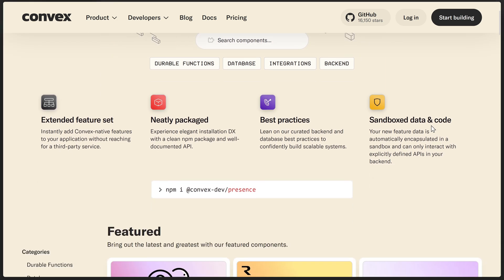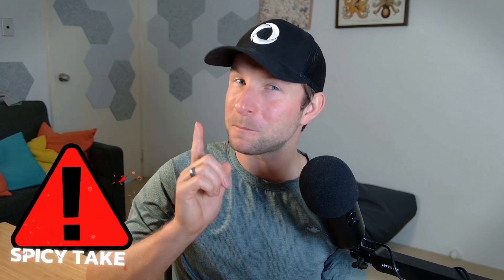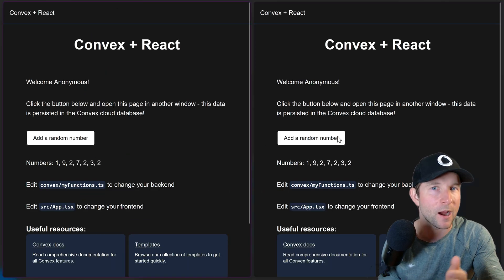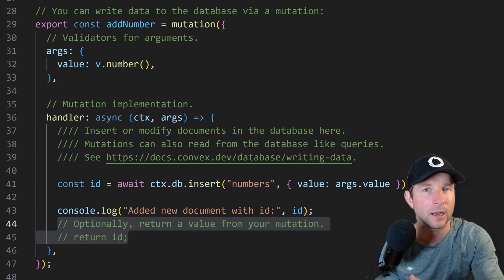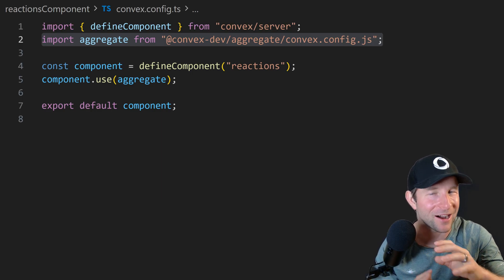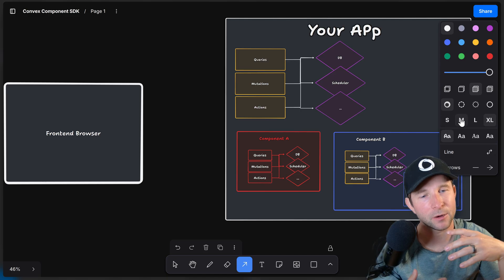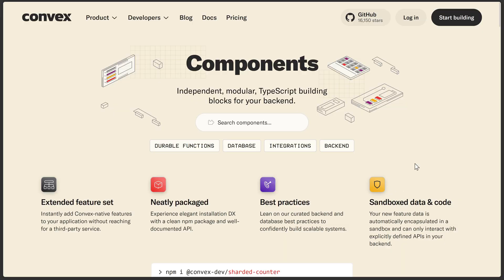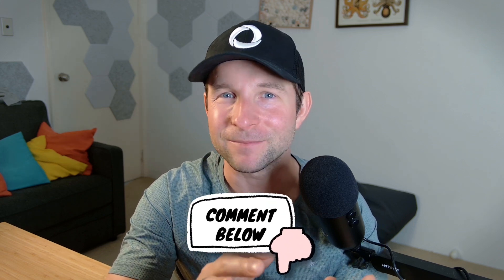Authoring Your Own Convex Components Changes the Game for Backend Development!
This video walks developers through Convex “components” – reusable, self-contained backend modules that behave more like mini Convex apps than simple NPM libraries. Viewers see how components encapsulate their own schema, database tables, scheduler, and even nested components, enabling teams to share common backend capabilities like rate limiting, aggregates, presence, and AI agents across projects.

Using a Vite + Convex starter (TypeScript/JavaScript), the video demonstrates building a sibling component from scratch, wiring up schema and mutations, and consuming it from the main Convex app via context.runMutation. It then evolves into a simple messaging app with a reactions feature, showcasing patterns like nesting components (e.g., an aggregate component inside a reactions component) and wrapping verbose component calls in a dedicated client class for better DX.

The creator also covers important architectural considerations: isolation of component queries/mutations and HTTP actions behind your own API surface, transaction boundaries, and the cost implications of extra function calls when composing multiple components. The “spicy take” at the end gives pragmatic guidance on when components are worth the extra complexity and where they shine most. This is aimed at backend and full-stack developers already using or evaluating Convex and looking to author reusable, production-ready components.

Timestamps

[00:00:00] What Convex components are and why they’re unique
[00:00:19] Components as mini Convex apps with their own DB and scheduler
[00:00:48] First-party vs third-party components in the marketplace
[00:01:20] Component authoring opens up: docs, examples, Stripe, Cloudflare, WorkOS
[00:01:45] What will be built in this video and learning goals
[00:02:08] Overview of the three ways to write components
[00:02:21] Sibling components living alongside your Convex code
[00:02:38] NPM components for sharing with the community
[00:02:49] Hybrid components and the BetterAuth example
[00:03:26] Starting from a Convex app with Vite and no auth
[00:04:00] Creating the hello component folder and convex.config.ts
[00:05:05] Defining a schema and mutation for the hello component
[00:06:10] Testing the component and inspecting data in Convex Dashboard
[00:06:42] Demo: simple messaging app with reactions built as a component
[00:07:21] Reactions component structure and using the aggregate component
[00:08:01] Queries, mutations, and the ReactionsClient wrapper pattern
[00:09:11] How components are isolated and accessed via your app API
[00:10:23] Docs, transaction boundaries, and error/rollback behavior
[00:10:51] A more production-ready reactions component by a colleague
[00:11:21] Recap: when components are useful and when they’re overkill
[00:11:35] Spicy take: cost, complexity, and function call quotas
[00:12:58] Component authoring challenge and links to source code
[00:13:23] Outro, community call-to-action, and related aggregate components video

Resources